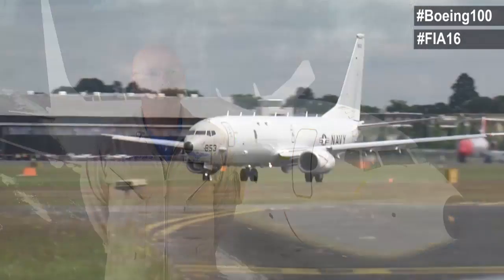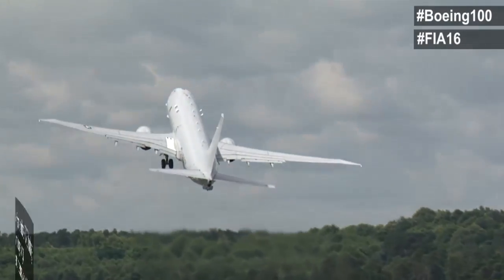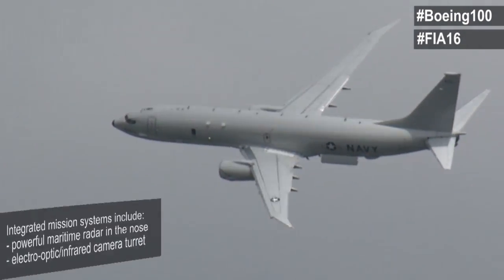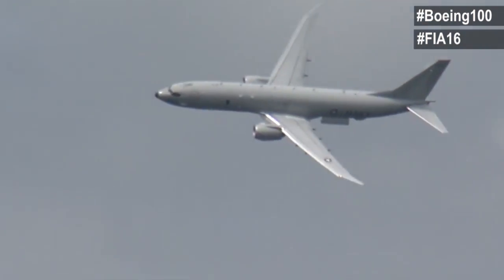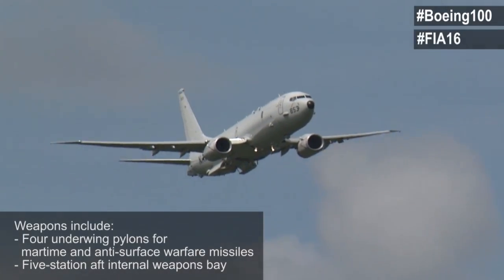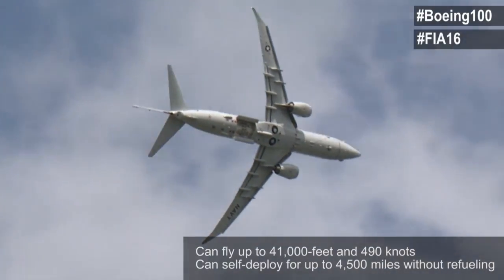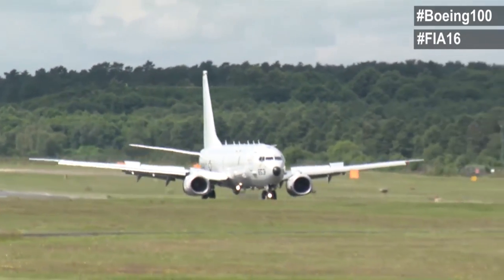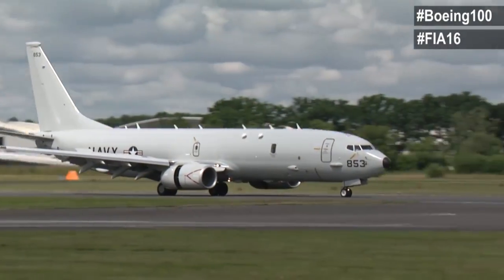P-8 takes wing at the 2016 Farnborough International Airshow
Boeing’s test pilots explain the P-8’s features and describe what people on the ground — and within the aircraft — will see during a demo flight.